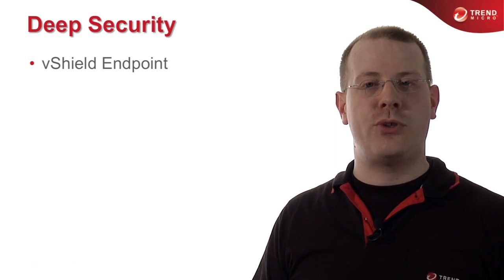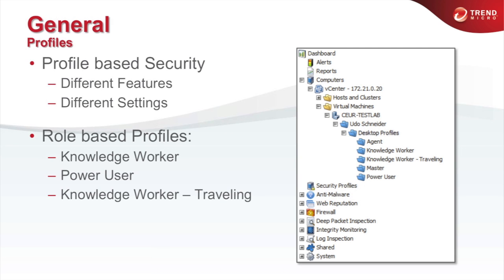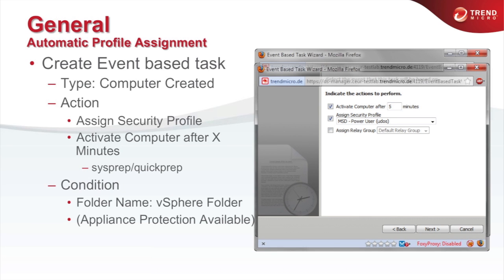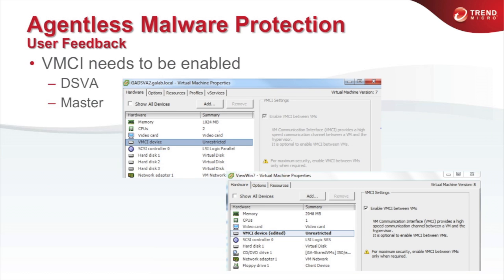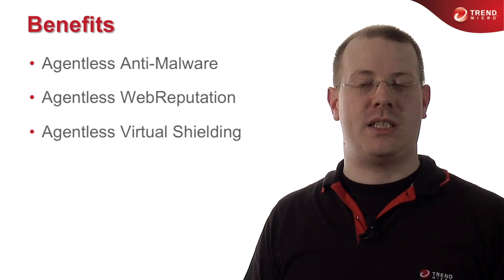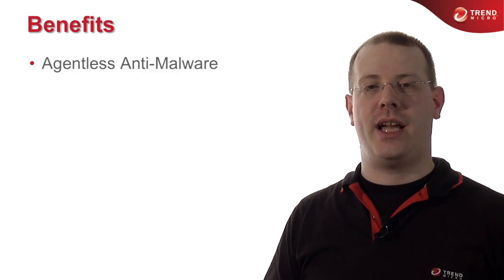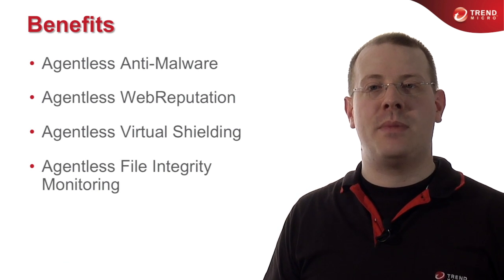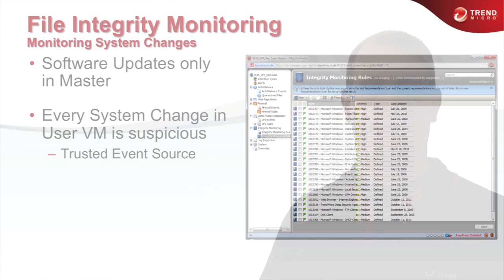Securing Outsourced Infrastructure with Trend Micro (VMware View)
-- In this session, learn about how Trend Micro's Deep Security integrates VMware vSphere APIs to protect VMware Business Process Desktop Virtual Desktops against viruses, spyware Trojans and other malware with zero in-guest footprint. The Deep Security Virtual Appliance also optimizes security operations to avoid antivirus storms commonly seen in full system scans and pattern updates.